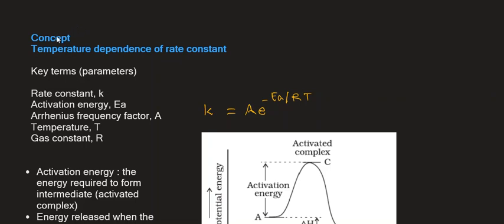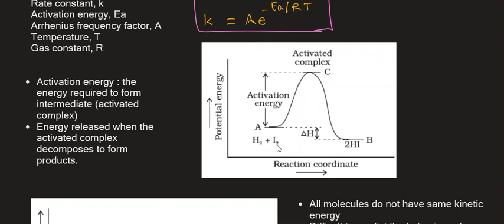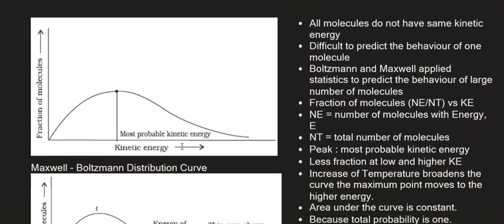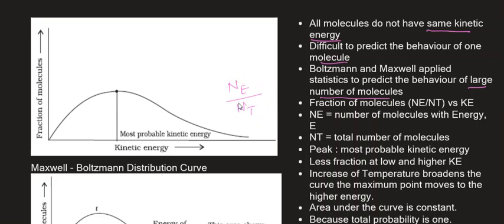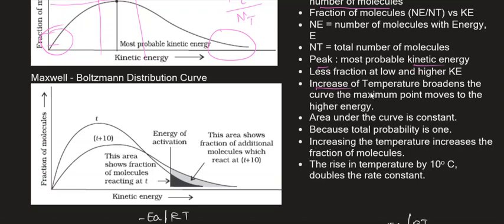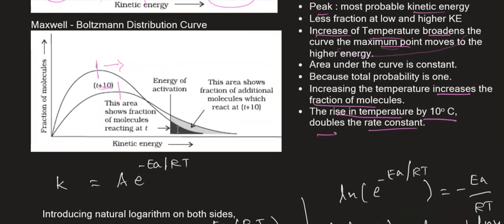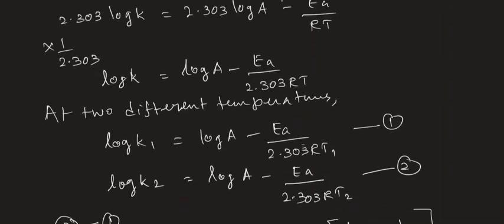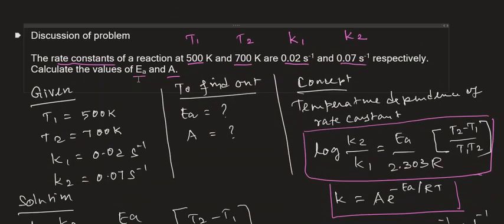Temperature dependance of rate constant - concept part-1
Temperature dependance of rate constant - concept part-1 , Chemical kinetics, class 12 chemistry